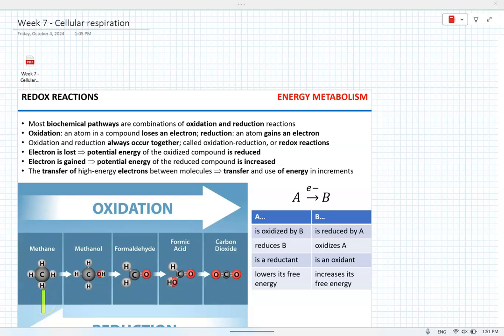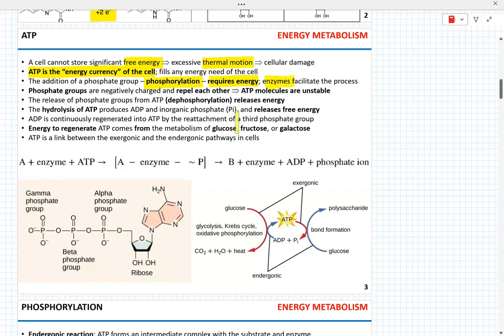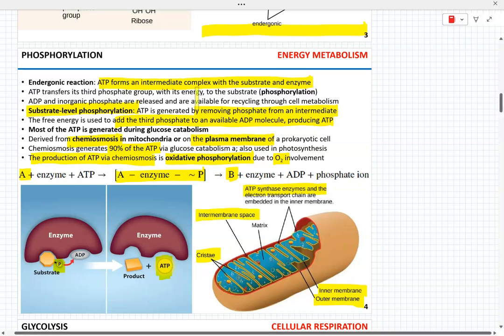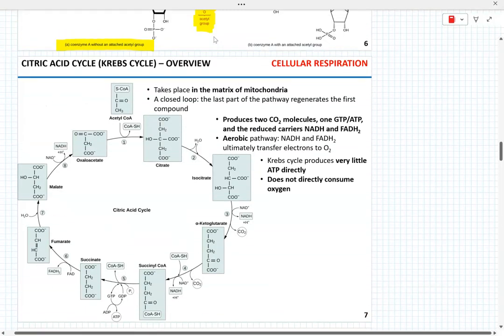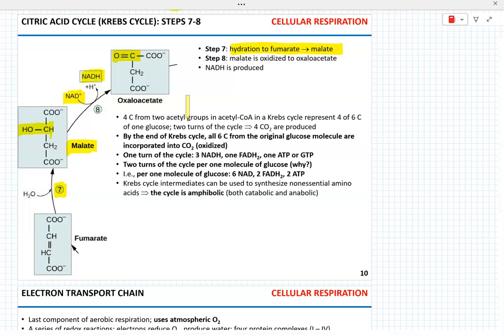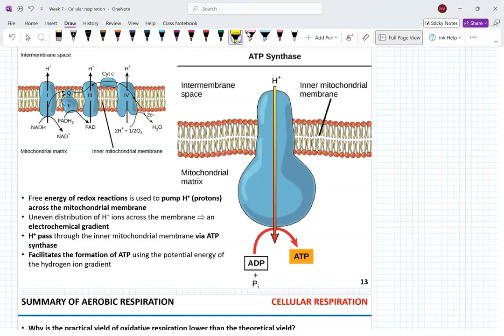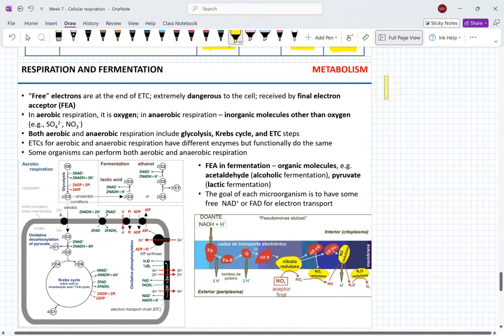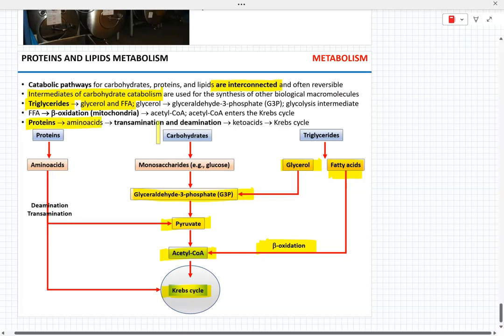Week 7 - Cellular respiration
In this lecture, we discuss the main concepts of cellular respiration, i.e. oxidation and reduction reactions, electron carriers, glycolysis, Krebs cycle, electron transport chain, and oxidative phosphorylation, compare aerobic and anaerobic respiration, describe fermentation, and highlight the amphibolism of nutrients.